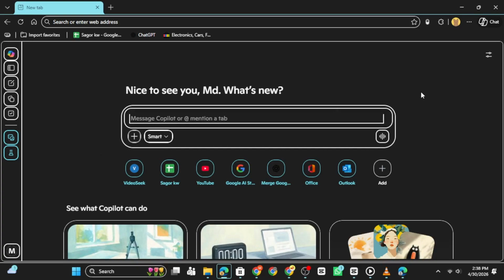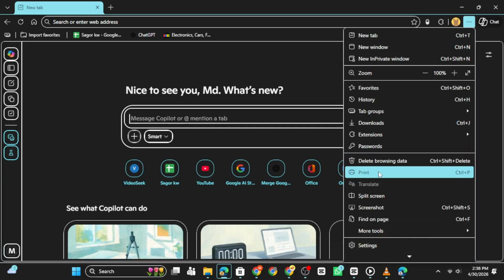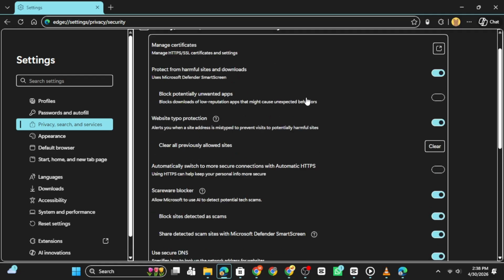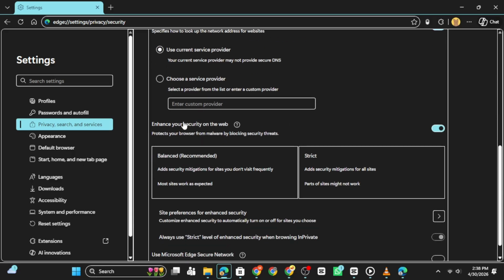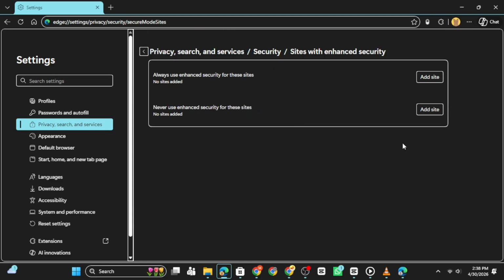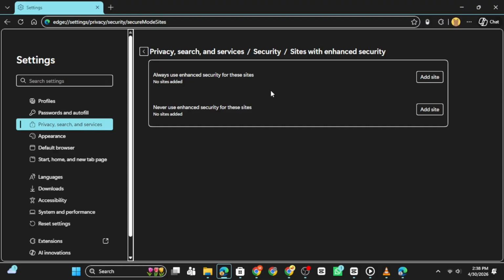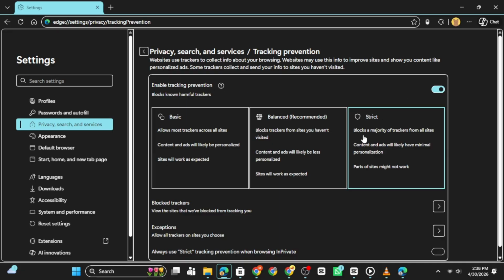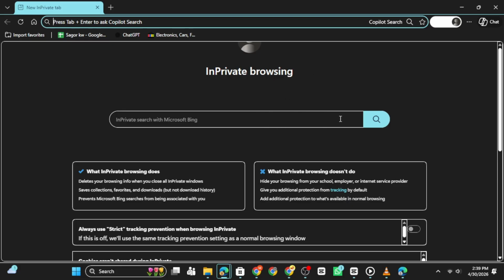How to Increase Privacy & Security in Microsoft Edge (2026) Step-by-Step Full Guide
Learn how to boost your privacy and security in Microsoft Edge with this complete step-by-step guide. In this tutorial, you’ll discover how to adjust tracking prevention levels, block third-party cookies, manage site permissions, and enable secure browsing features. We’ll also cover how to control data sharing, clear browsing data automatically, use InPrivate mode, and strengthen password protection. Whether you’re concerned about online tracking or want safer browsing habits, this guide will help you secure Microsoft Edge and protect your personal data effectively.